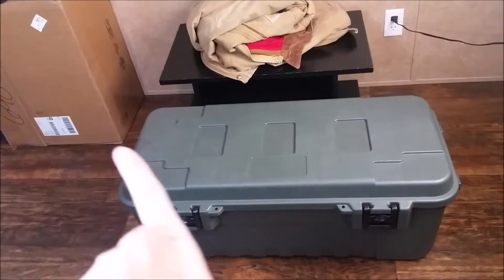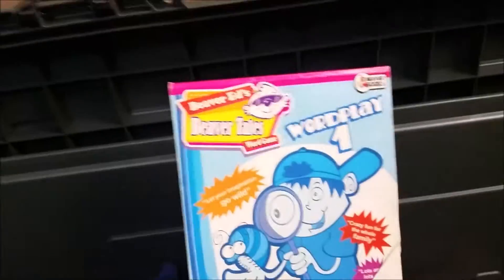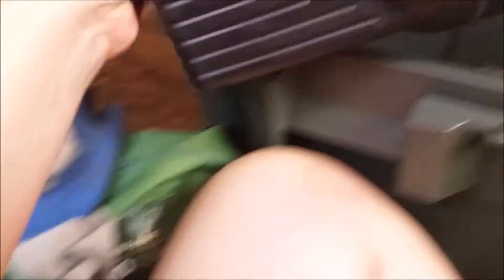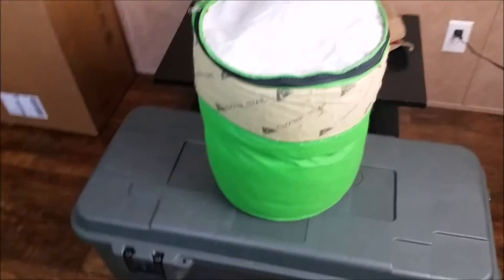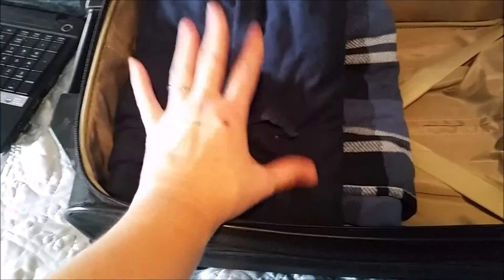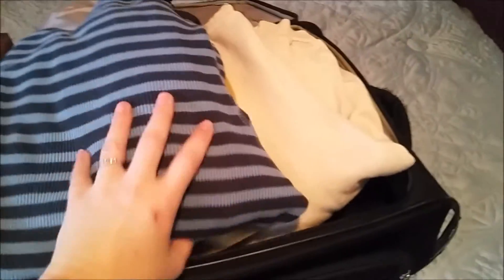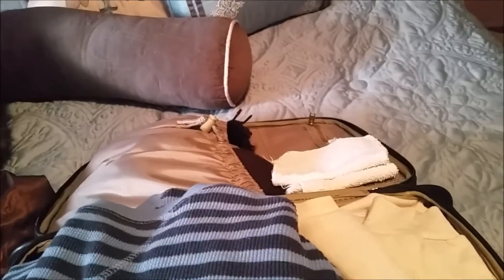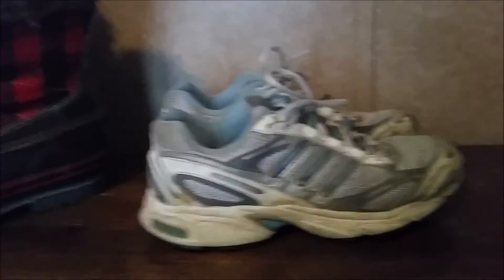PACKING FOR A CAMPING TRIP